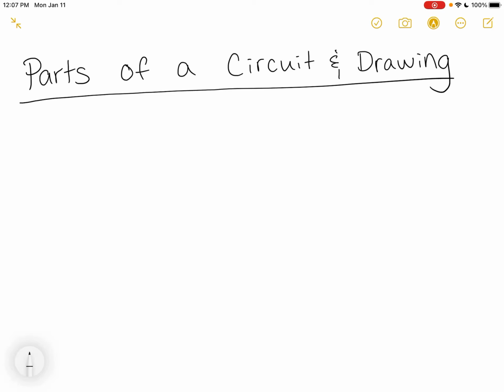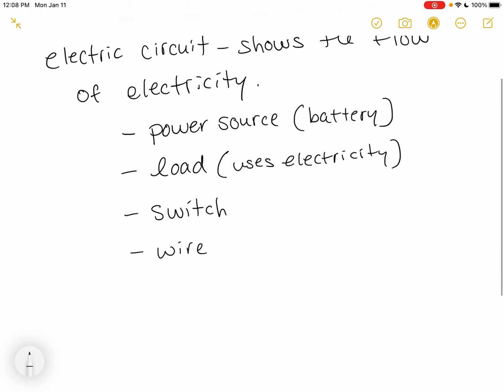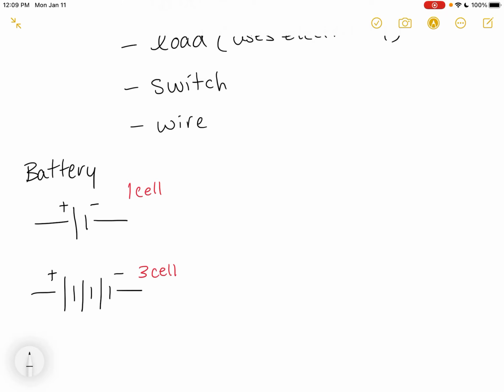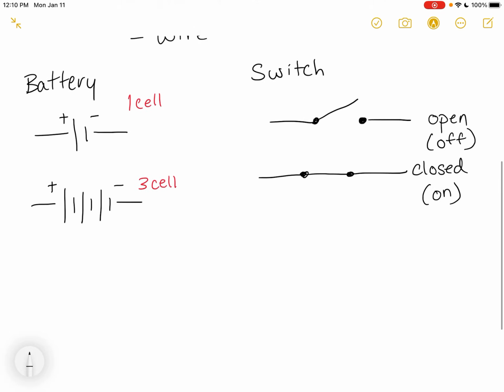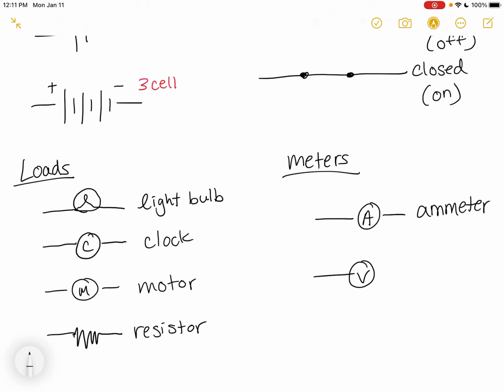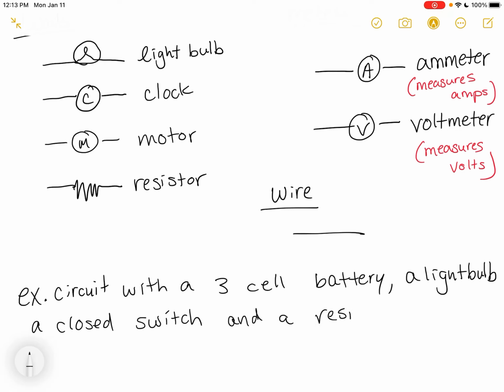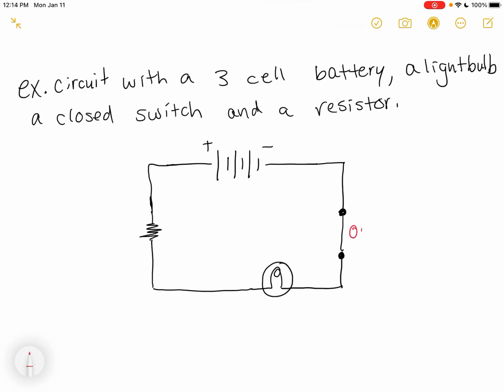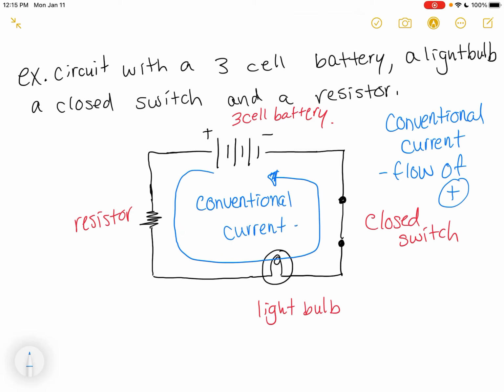SPH4C parts of a circuit and drawing circuits video lesson